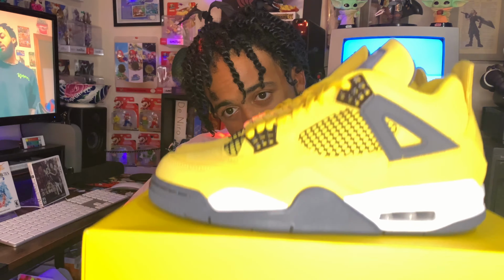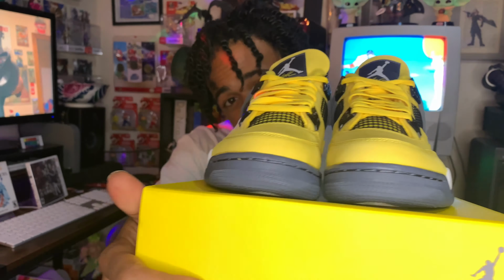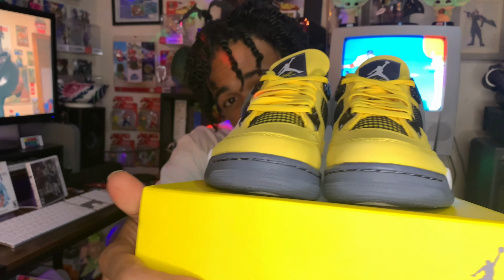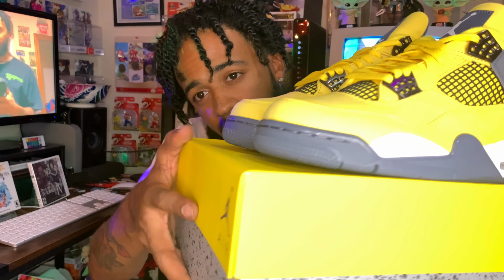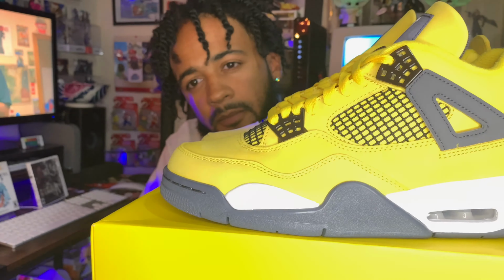Air Jordan 4 ‘Lightning’ Sneaker Review and Close Look! (4K)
2nd sneaker review for y’all!